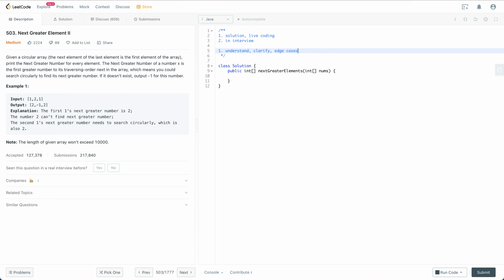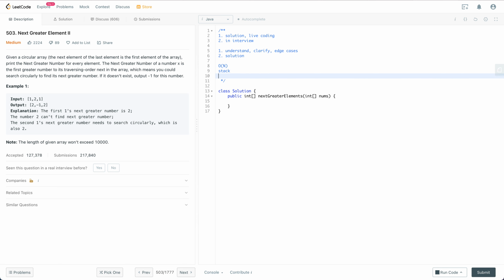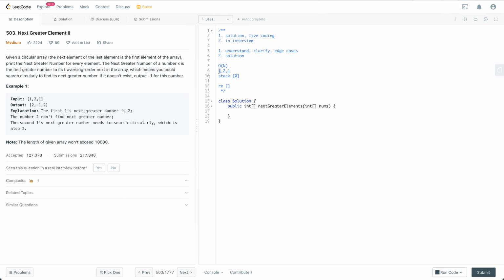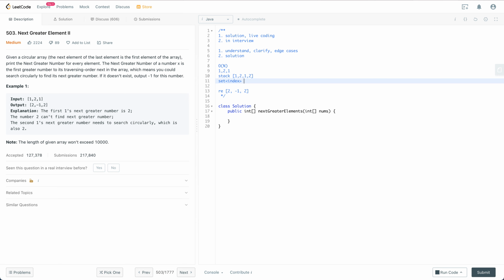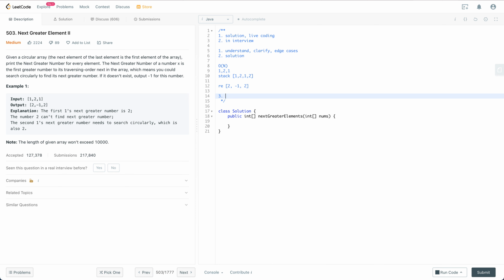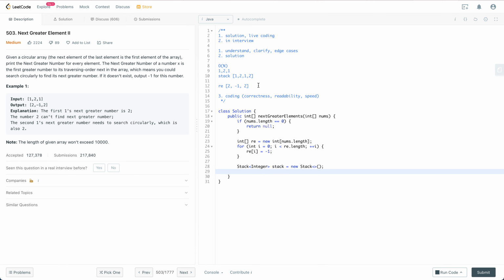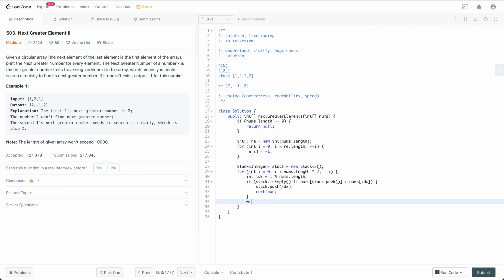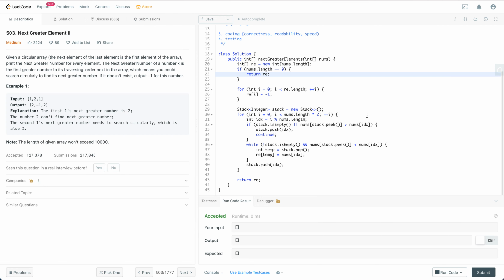Amazon Coding Interview Question | Leetcode 503 | Next Greater Element II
In this video, we introduce how to solve the "Next Greater Element II" question which is used by big tech companies like Google, Facebook, Amazon in coding interviews. We also cover how to behave during a coding interview, e.g. communication, testing, coding style, etc.